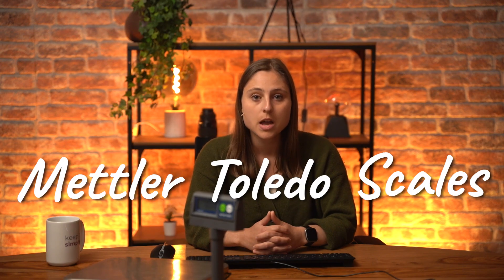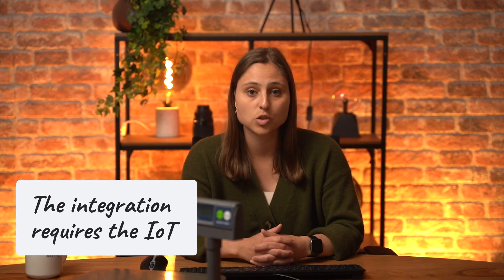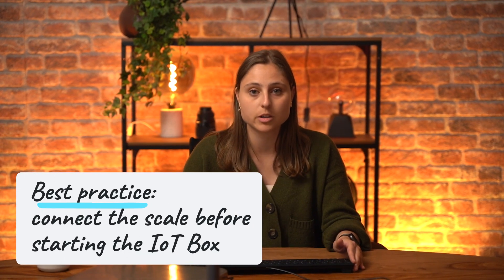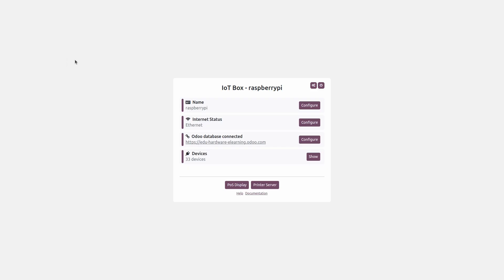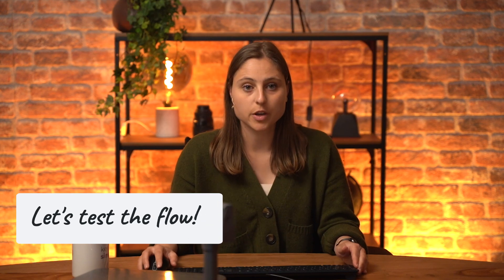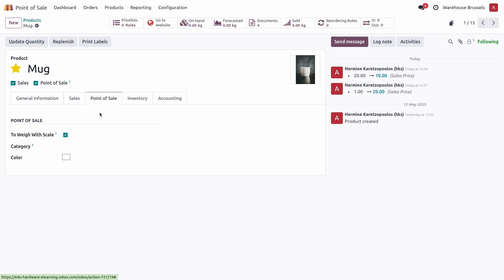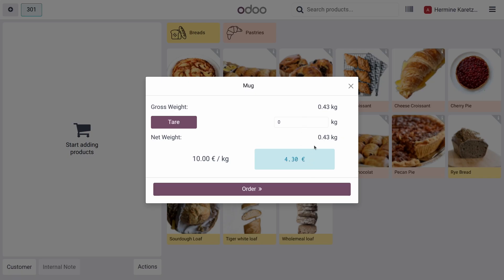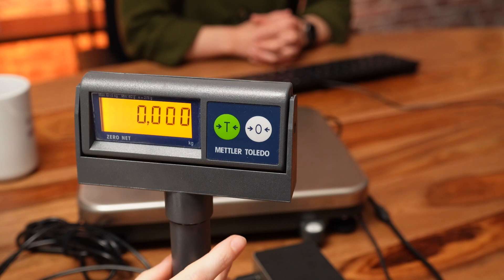Odoo Point of Sales : Scales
Learn how to integrate Mettler Toledo scales with Odoo POS for weight-based sales. This video includes setup tips, hardware compatibility, and troubleshooting. You can also check out the documentation for setting up a scale